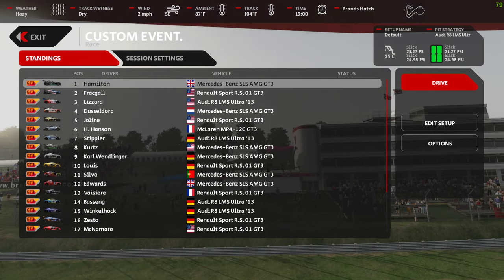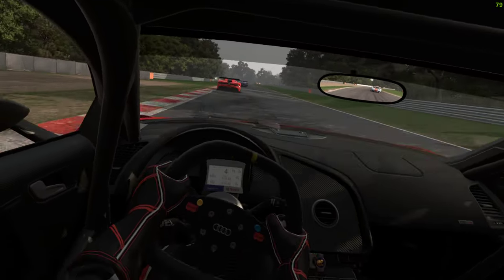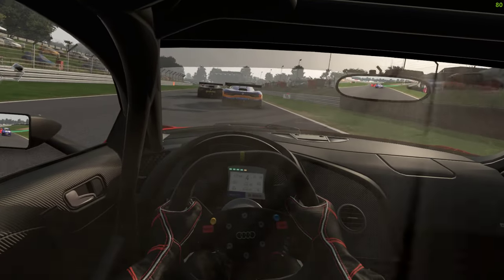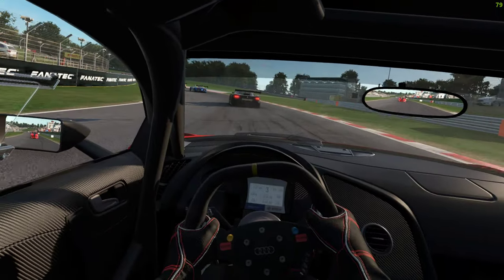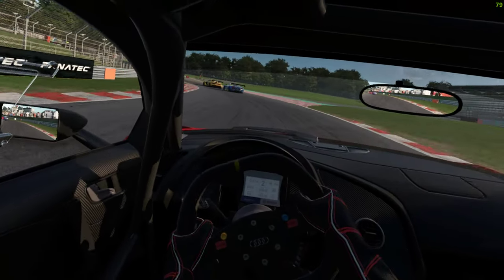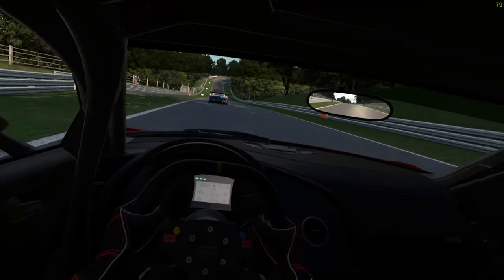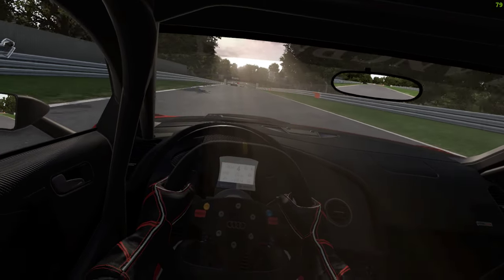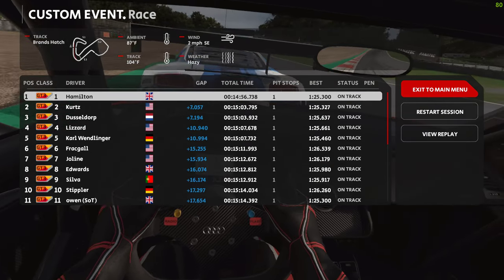AMS2 GT3 Mods That Hit Different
Axela1 hits the mark again with these classic GT3's